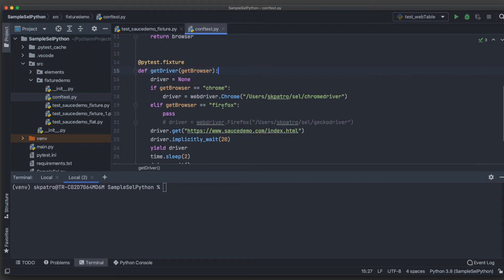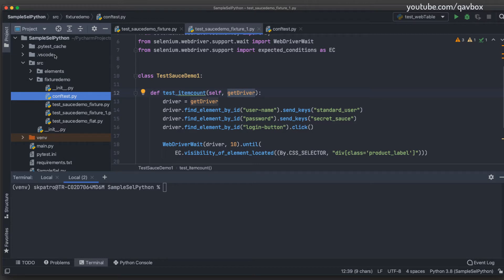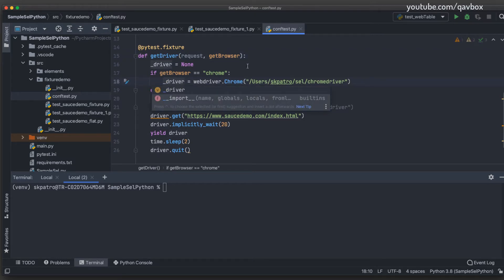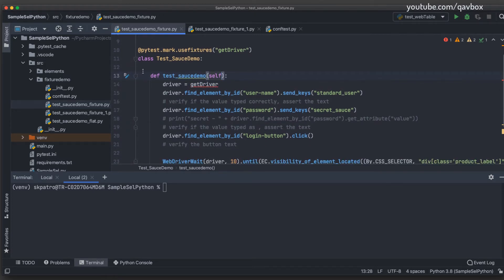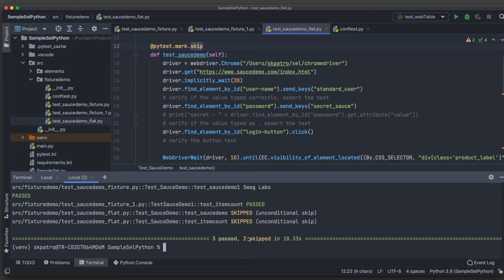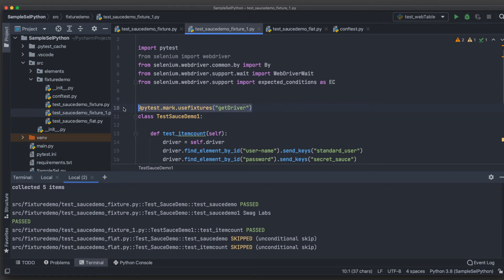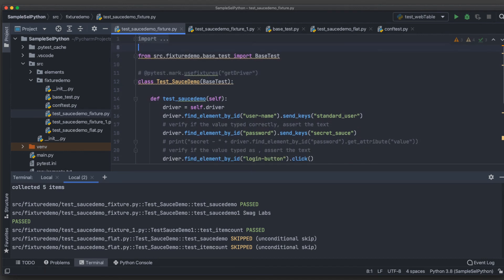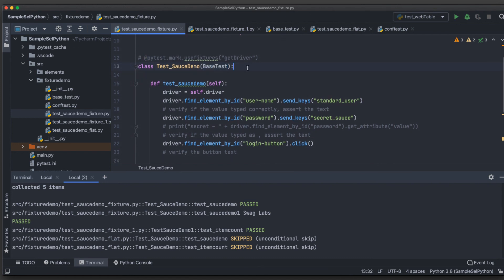Using selenium pytest fixtures at class level | creating base_test.py for all test files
How to use pytest fixtures at class level of other files
Creating base_test.py file, so we need not to use the fixtures explicitly in all test files.
We can even write as many as test methods in one file without any modification to driver setup & teardown.